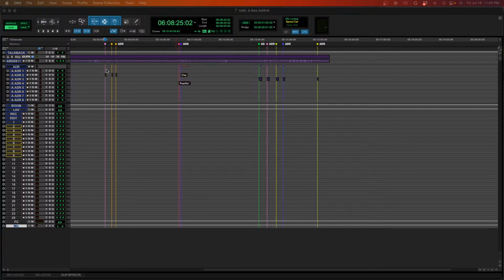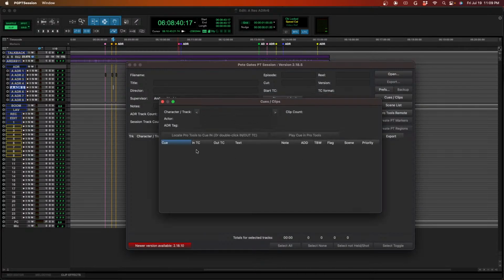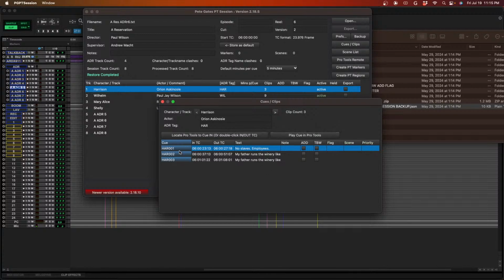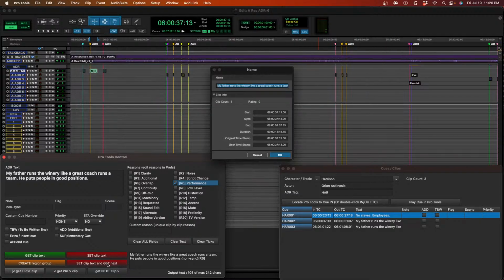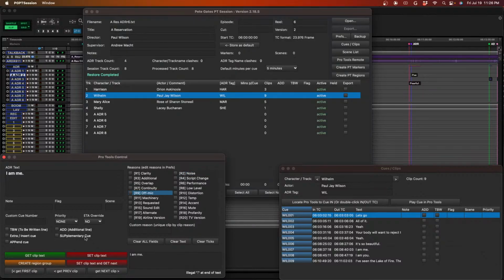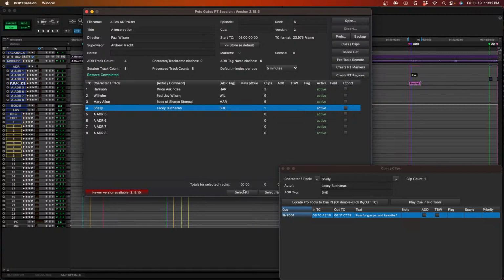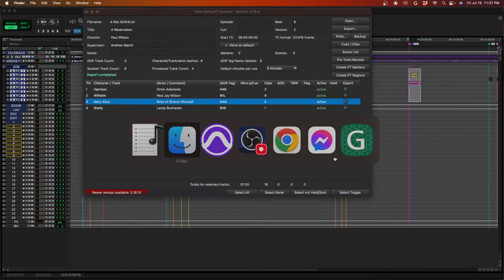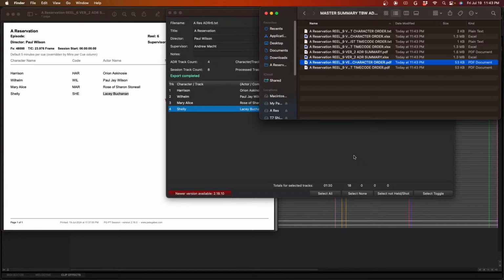ADR Cueing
Working on updating cue's with PGPTSession